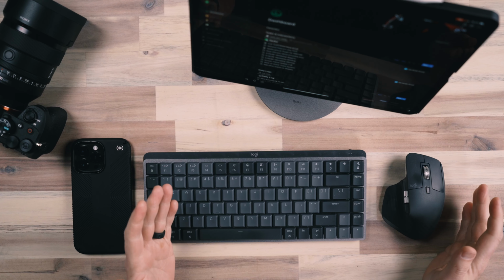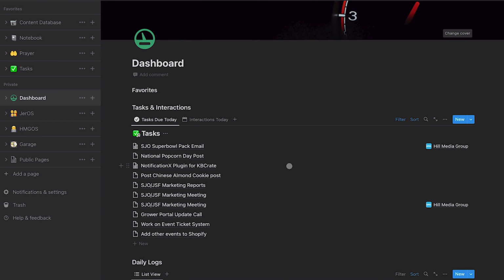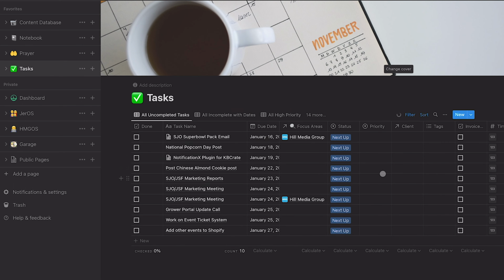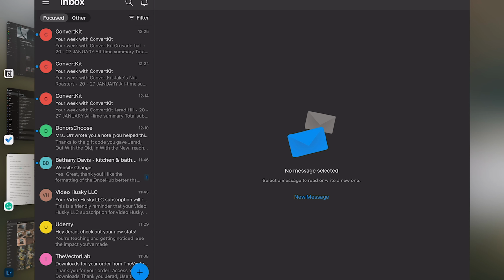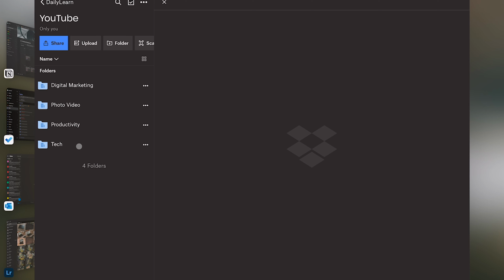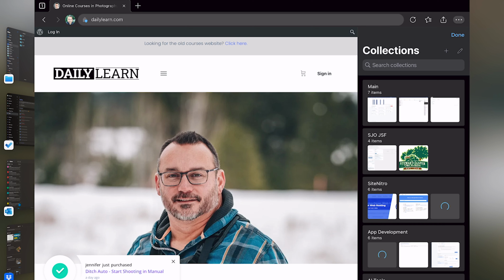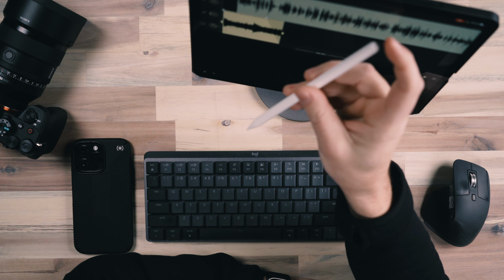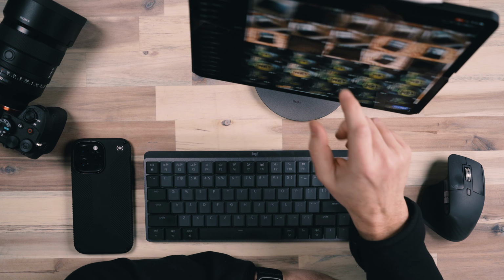How I use the M2 iPad Pro for Productivity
How I use the M2 iPad Pro to be more productive.

DailyLearn Tech (Jerad Hill) is a participant in the Amazon Services LLC Associates Program, an affiliate advertising program designed to provide a means for sites to earn advertising fees by advertising and linking to Amazon.com and affiliated sites, which means I may earn a commission if you make a purchase, at no extra cost to you.